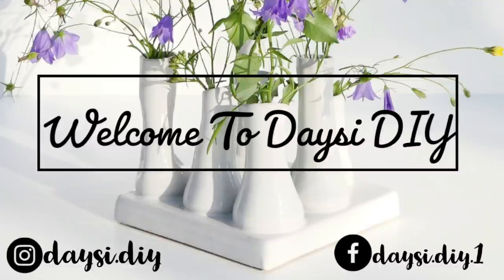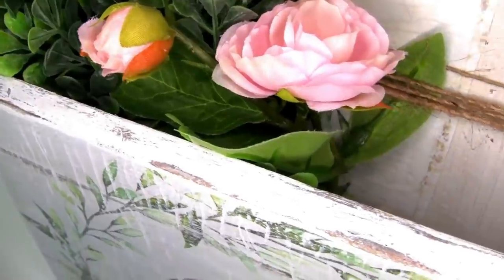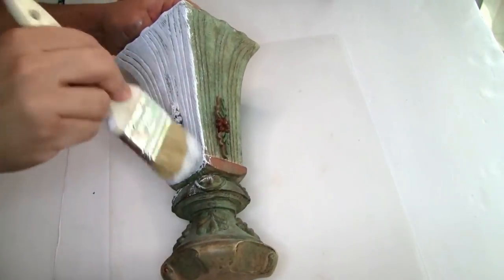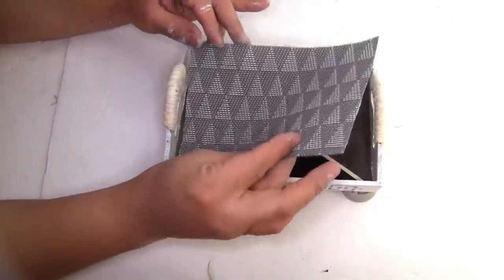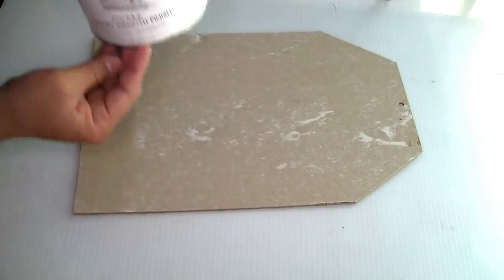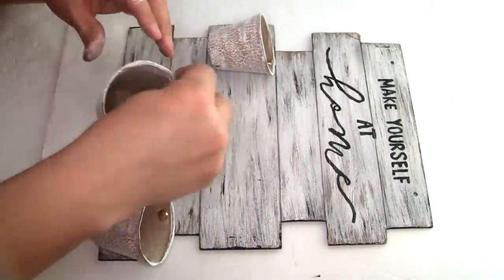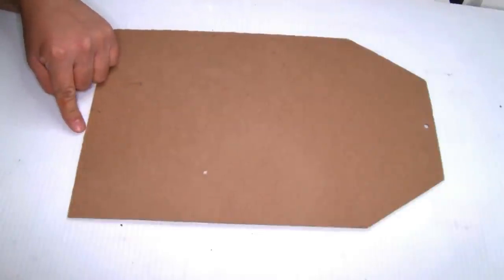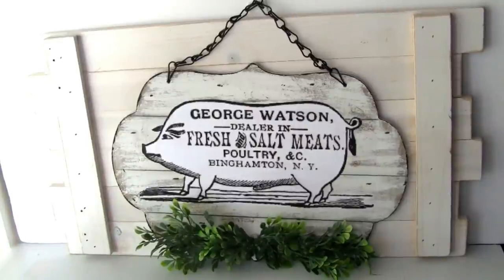17 Farmhouse Dollar Tree DIY'S| Must Try Farmhouse Decor DIY'S| Easy Dollar Tree DIY'S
In this video I will show you how to make these quick and easy Home Decor DIY'S. Using items mainly Dollar Tree Product. I hope you enjoy these idea.

Below is the items you will need for this projects.

DIY #2
~ 1 High Cloche Dome ( Dollar Tree )
~Crafter's Square Jewel Border Sticker ( Dollar Tree )
~Deco Art Bright Metallic Paint
~Rust- Oleum Chalked Line White ( Amazon )
~Project Select Brush Set 2pc ( Dollar Tree )
~Natural Bath Sponge ( Dollar Tree )

DIY #3
~ 1 Wood Holder

DIY #5
~1 Piece of Wood
~Rub- On- Transfers Stickers ( Dollar Tree )
~1 Calendar Image ( Dollar Tree )
~Mod Podge Matte ( Dollar Tree )
~Scissors ( Costco )
~Jute  Twine ( Dollar Tree )
~Sand Paper ( Dollar Tree )

DIY #6
~1 Glass Jar ( Dollar Tree )